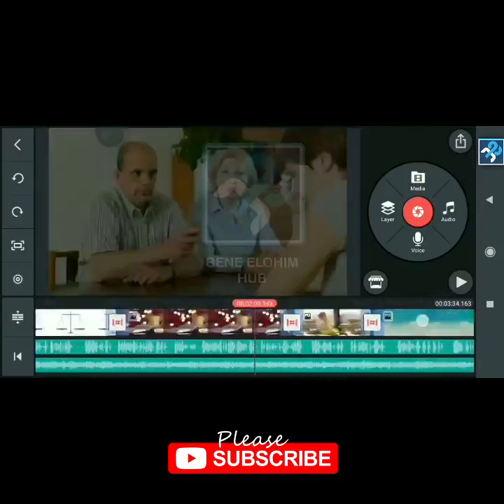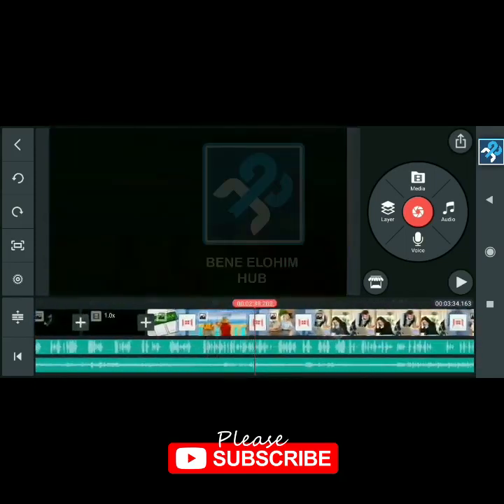06. How to Add Motion And Transitions to Videos on Kinemaster || Video Creation and Editing Bootcamp